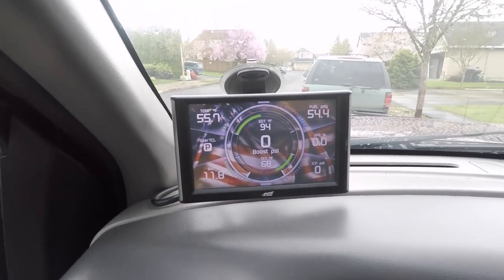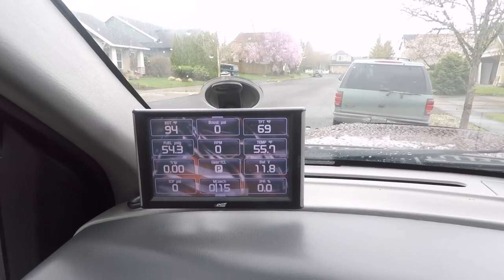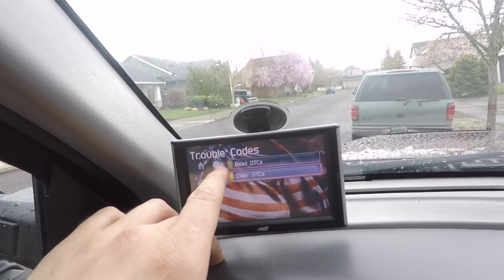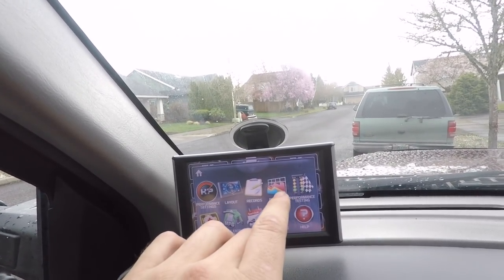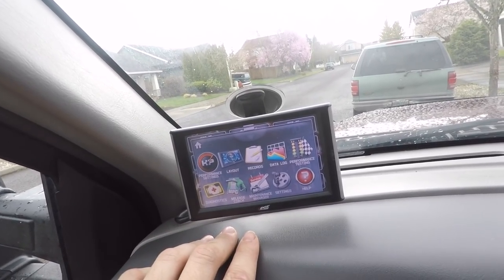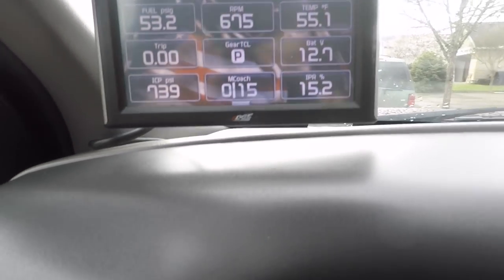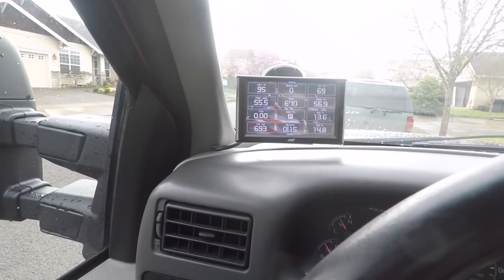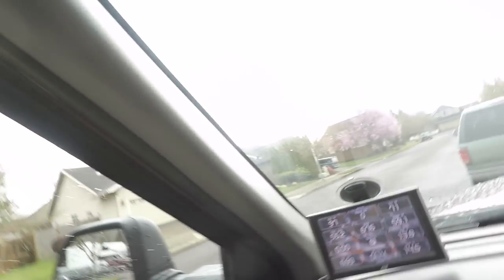Best Gauge Setup for Diesel Trucks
2 year review and opinions of Edge CTS 2 Insight on my 7.3 Powerstroke. Digital gauges for trucks.
Parts:
6637 filter
Air filter tube
4" Exhaust
Airdog 165
Fuel Tank Sump
Edge CTS Insight
EGT probe
Window Mount
Pressure Sensor
Sensor dongle
Hydra Chip
17+ Tow Mirrors
Rigid Fog Lights
Smoked Tail Lights
LED Brake Lights
LED Reverse Lights
Smoked Headlights

Song: Heroes Tonight (feat. Johnning)
Artist: Janji